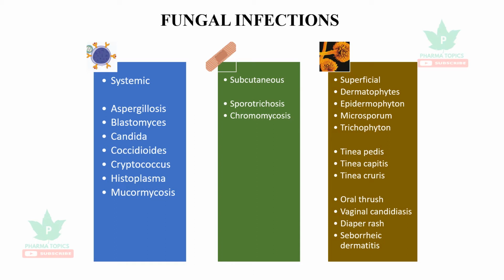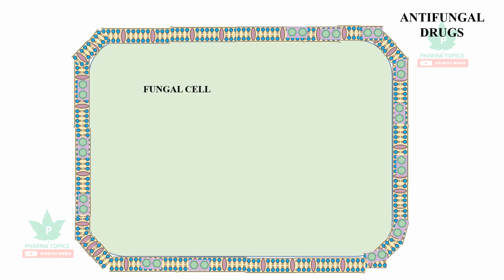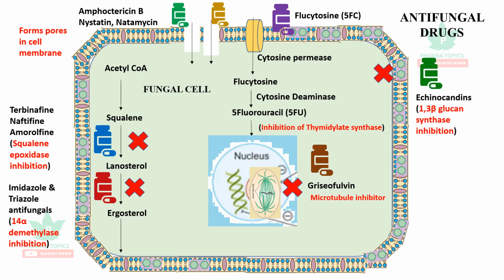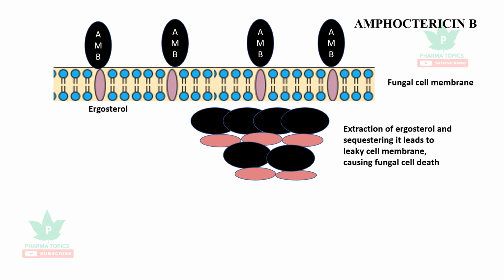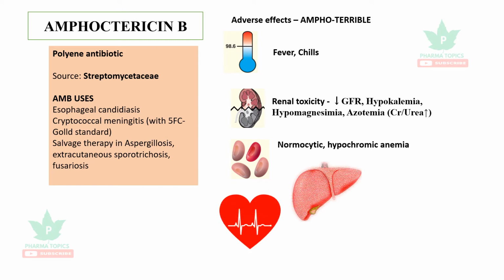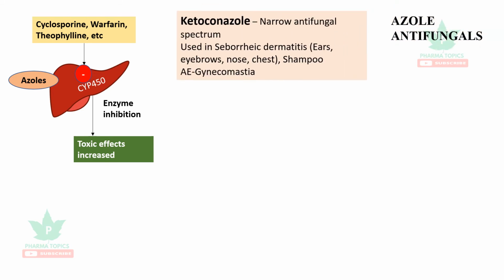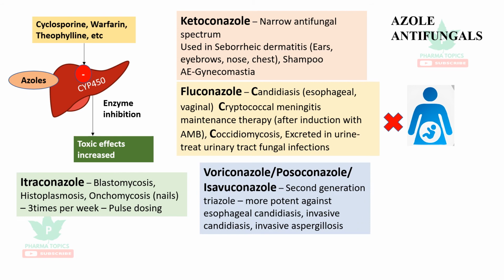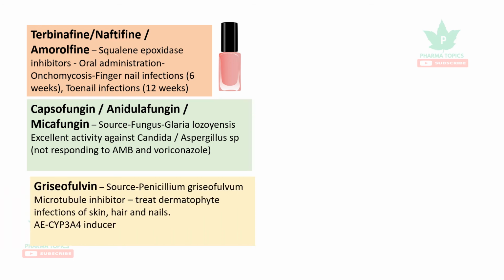Antifungal drugs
Follow me through anchor.fm/premkumar-b          premkumarinsta@instagram